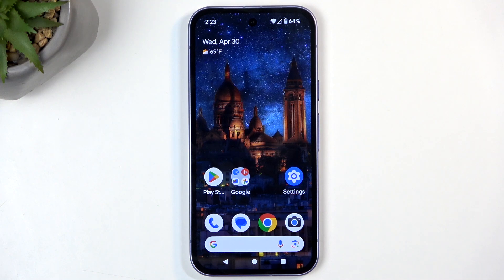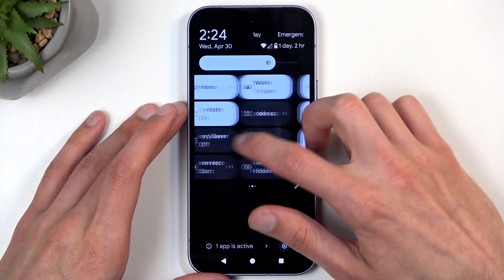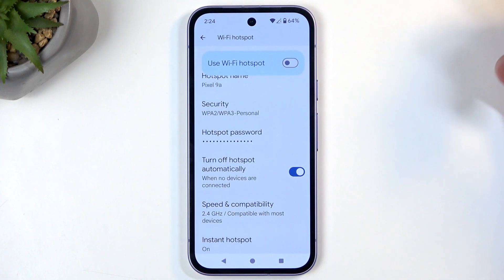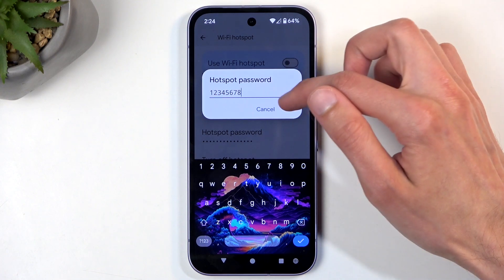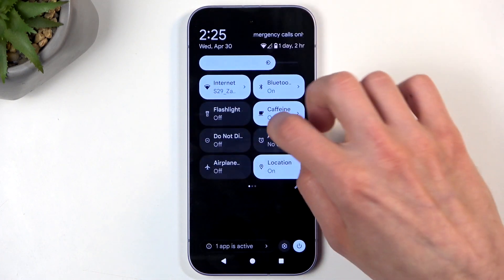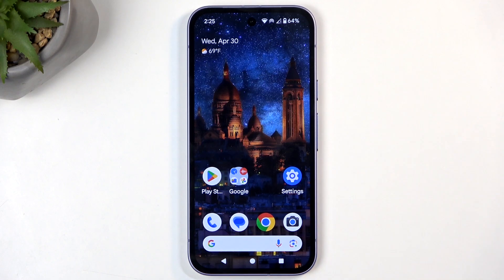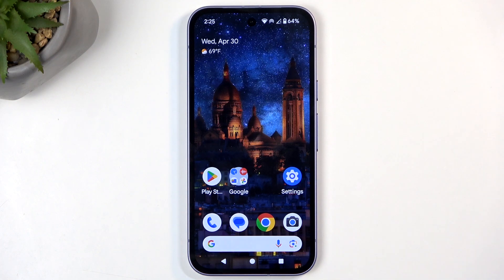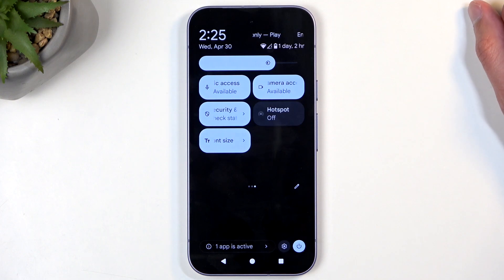GOOGLE Pixel 9a – How to Enable Portable Hotspot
Learn how to enable and set up the portable hotspot on your GOOGLE Pixel 9a in just a few easy steps. This video will show you how to find the hotspot toggle, customize your hotspot password, and adjust important settings for sharing your internet connection with other devices. Whether you want to connect your laptop, tablet, or another phone, the Pixel 9a makes it simple to turn your device into a Wi-Fi hotspot. We’ll also cover how to manage hotspot auto-off settings to save battery life and how to turn the hotspot on or off whenever you need. Follow along to make the most of your GOOGLE Pixel 9a portable hotspot feature.

How to enable portable hotspot on GOOGLE Pixel 9a?
How to change hotspot password on GOOGLE Pixel 9a?
How to turn off portable hotspot on GOOGLE Pixel 9a?

0:00 Introduction
0:10 Accessing Quick Settings and Finding Hotspot Toggle
0:30 Adding Hotspot Toggle if Missing
0:50 Opening Hotspot Settings
1:10 Changing Hotspot Password
1:40 Customizing Hotspot Options
2:00 Turning Hotspot On and Off
2:20 Managing Auto-Off and Battery Tips